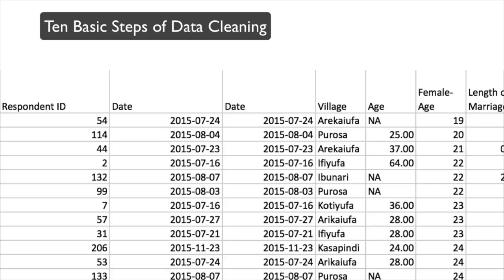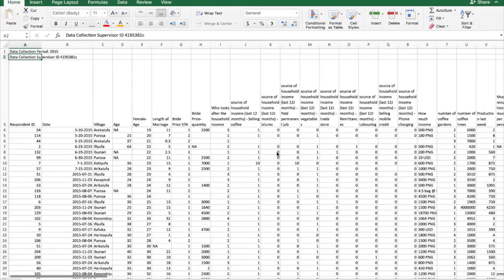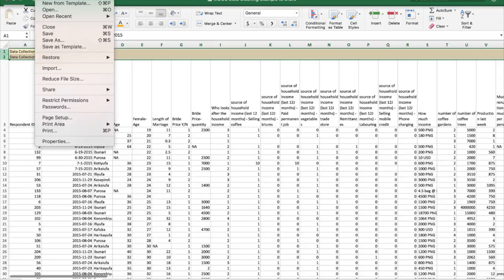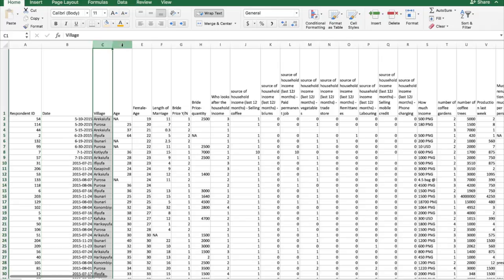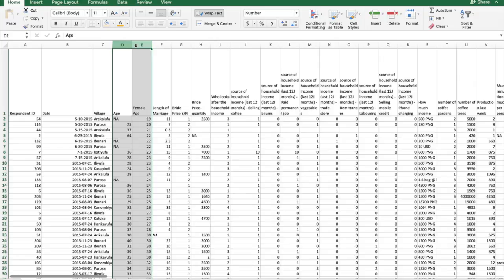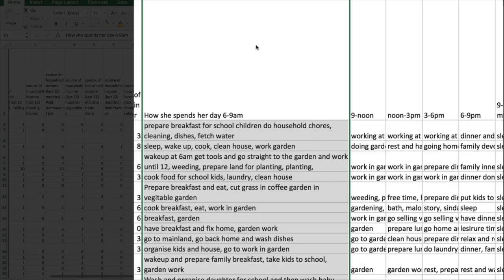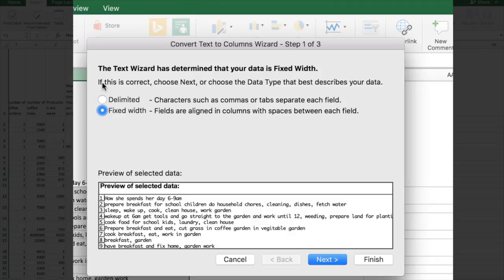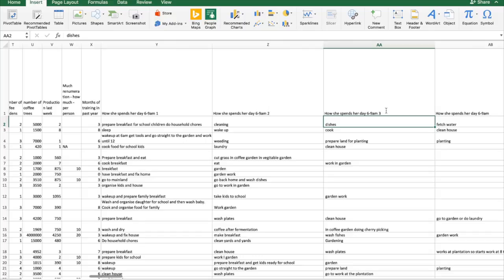Data Storytelling Module 2 video 3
Video 3: 10 Basic Steps to Cleaning your data Part 1